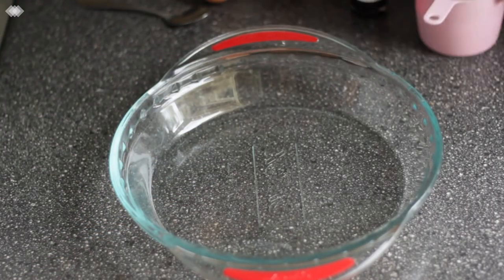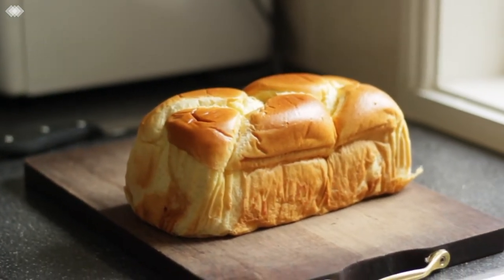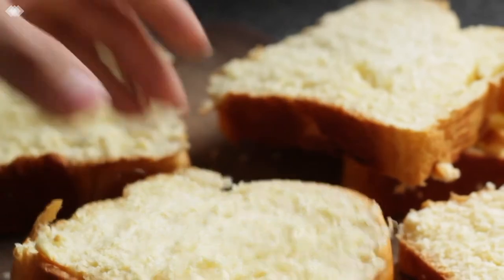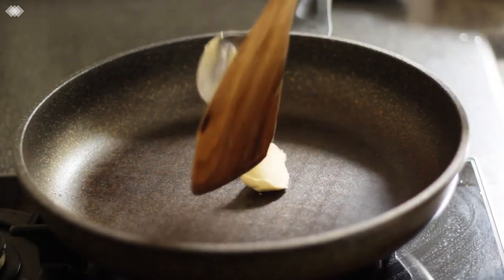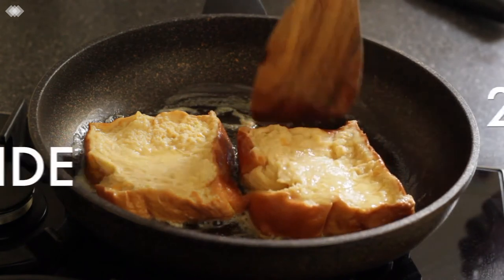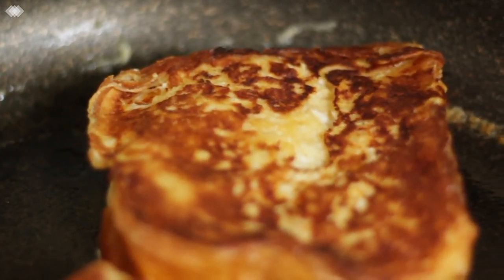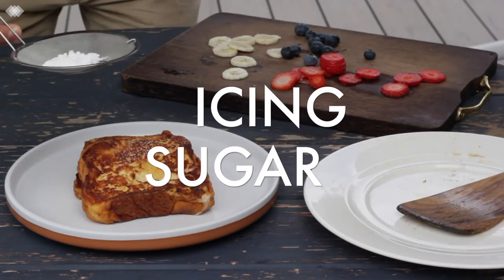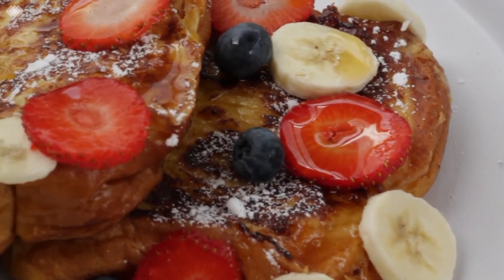How To Make Easy French Toast! (When you're too BROKE for Sunday brunch)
How to make easy French Toast. This basic French Toast recipe is the perfect option when you want to save a bit of money for Sunday brunch.

In the video I show you step by step how to make the best French Toast & some plating tricks to help you impress that special someone.

Pleases support!